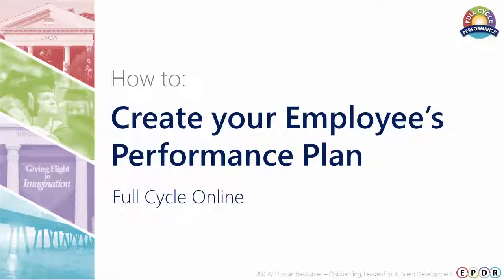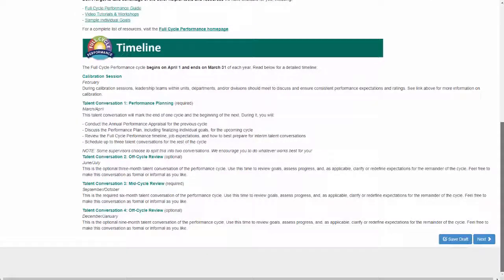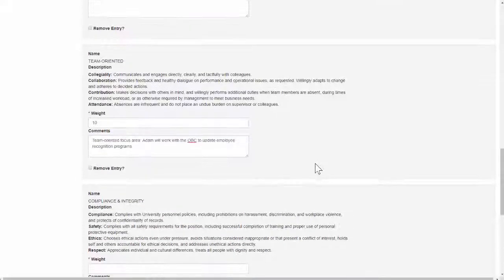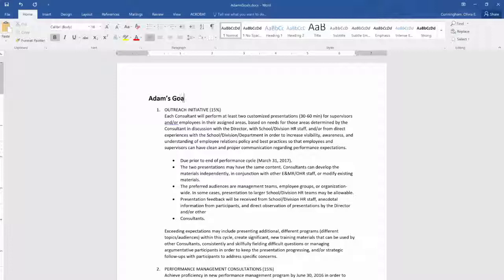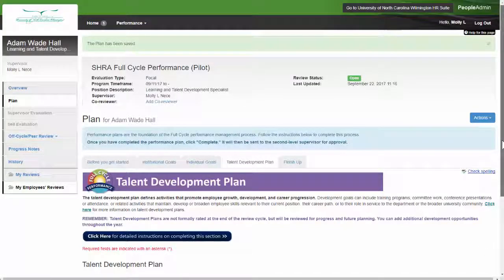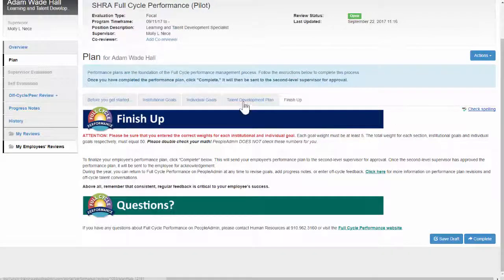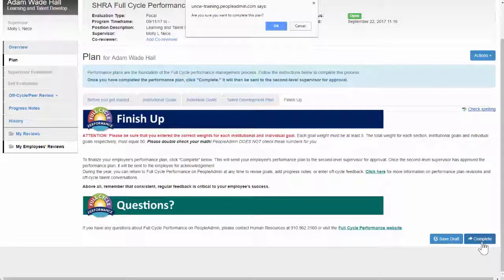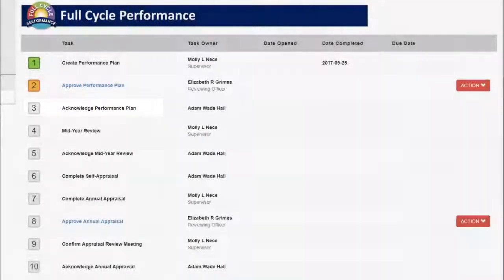How to Create your Employee's Performance Plan (Full Cycle Online)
In this video, learn how to use Full Cycle Online to create a Full Cycle Performance Plan for your employee.

For more tools and resources, visit the Full Cycle Performance